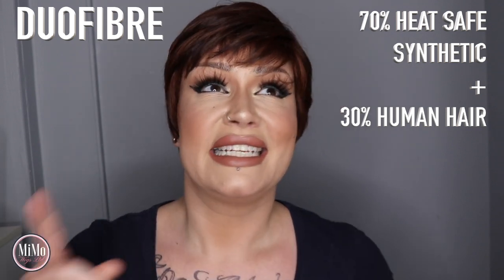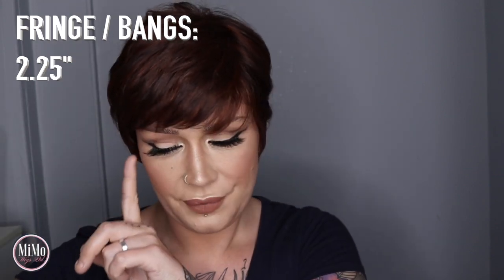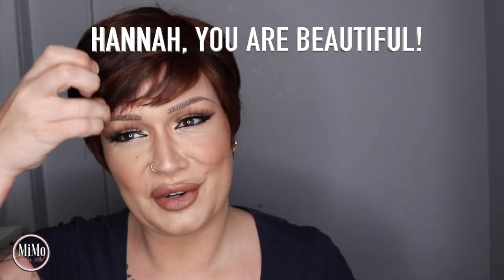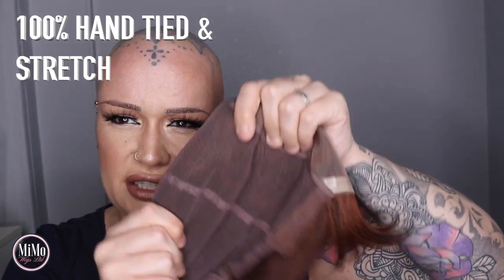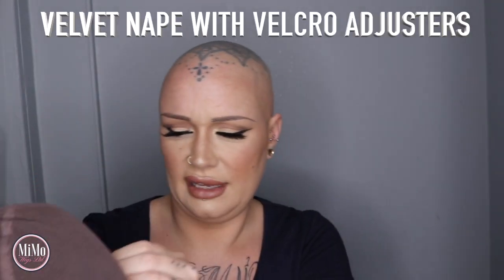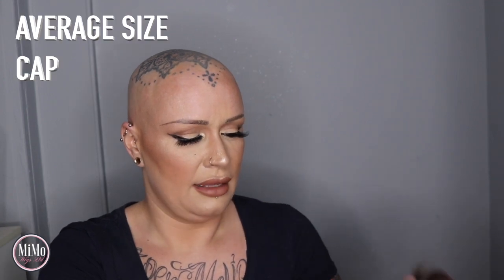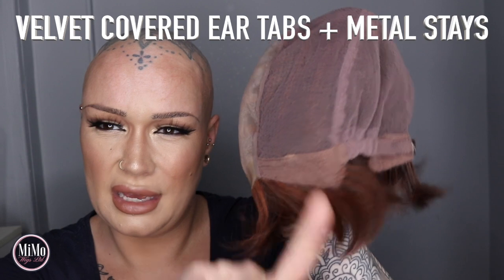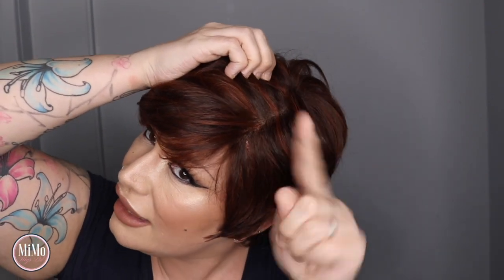Hairware ZINNIA (Dark Red) | Wig Review | ALOPECIA | Natural Collection Wig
This is a quick review of the HAIRWARE ZINNIA wig. Beautiful style! The wig was sent to me for the purposes of review, and will be returned unharmed to the gorgeous Hannah Ashton of Hairware. Thanks Han you wee gem!